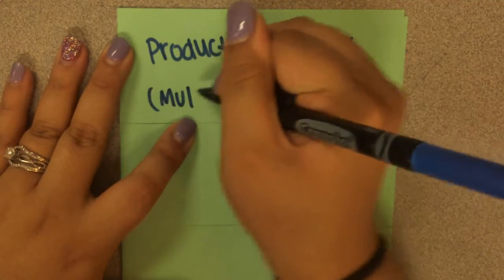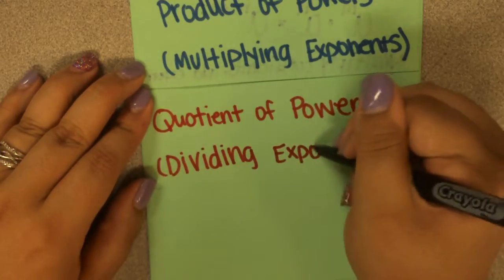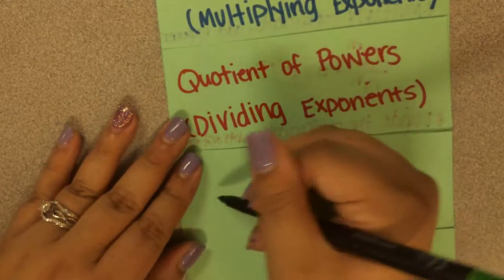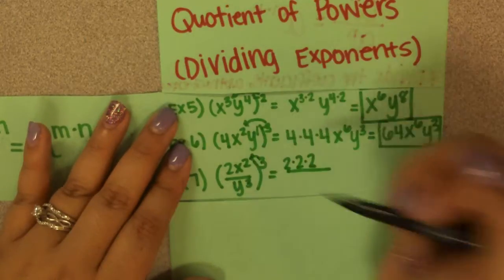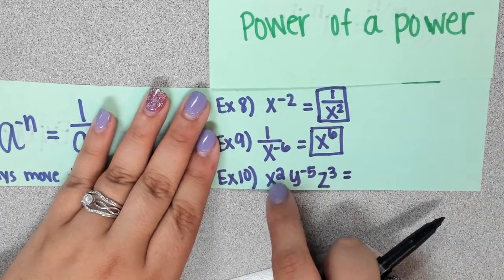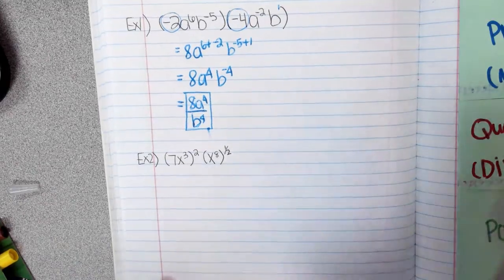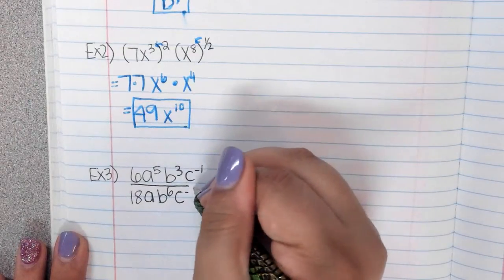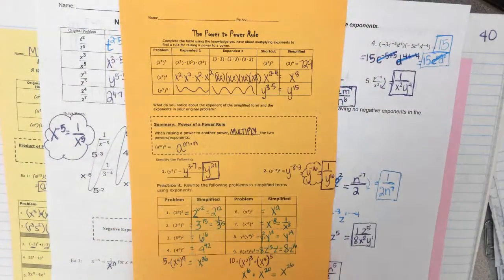Algebra Expo Review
4/6/18 Exponent Lesson